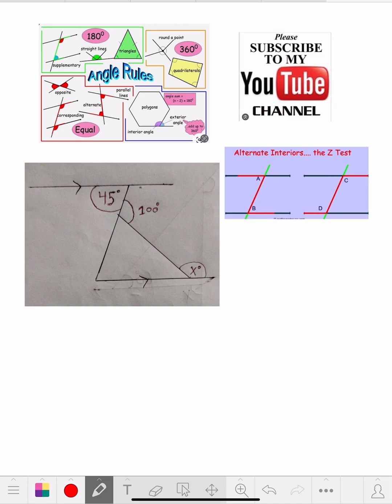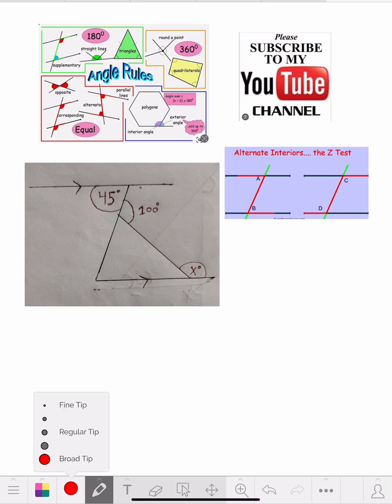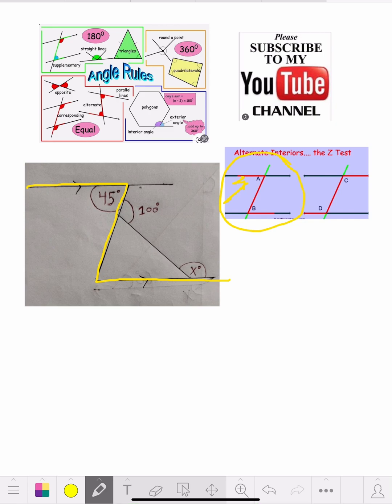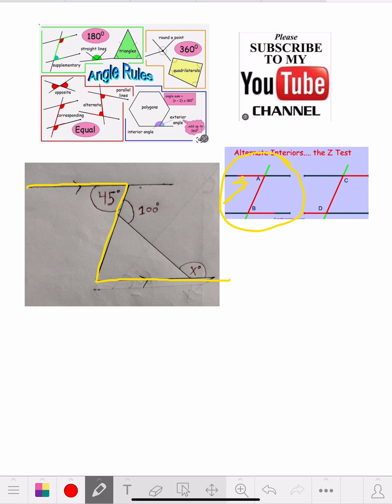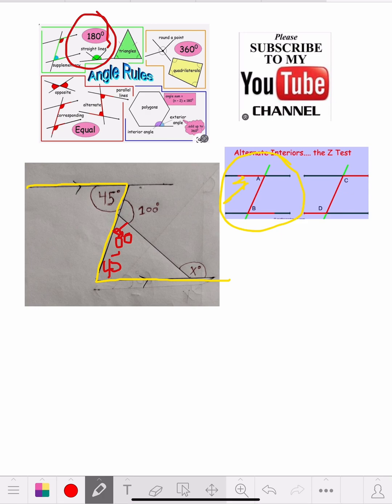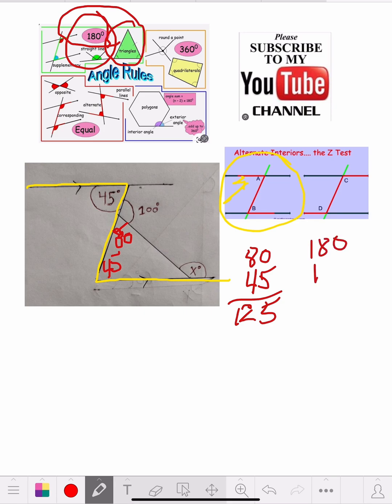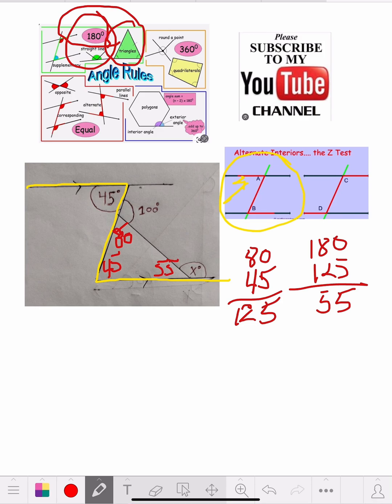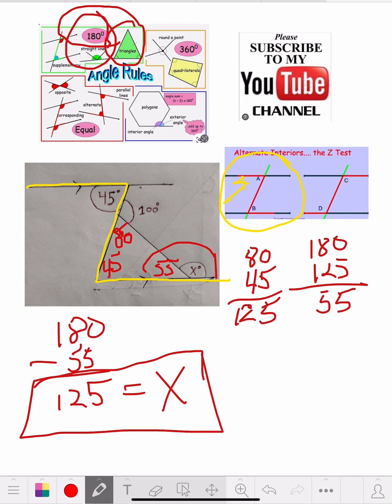Alternate Angles the Z Test